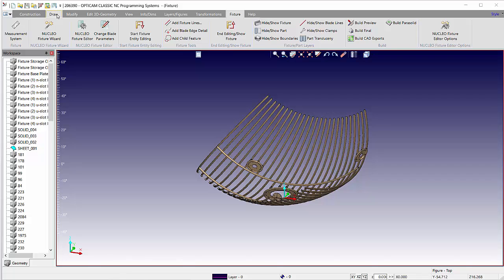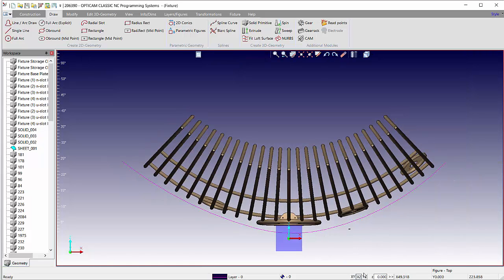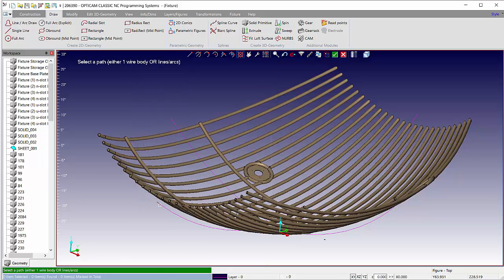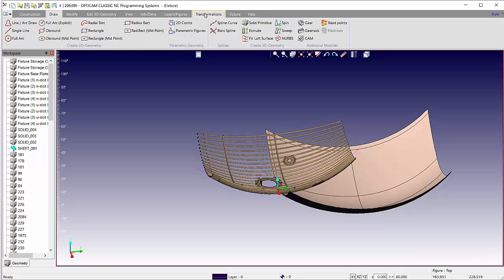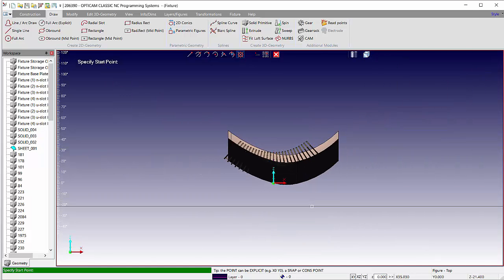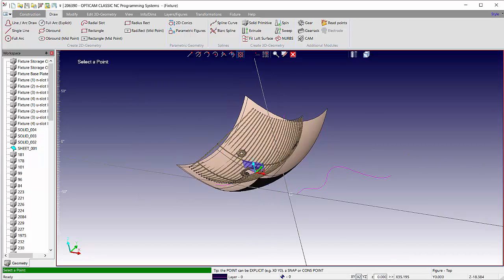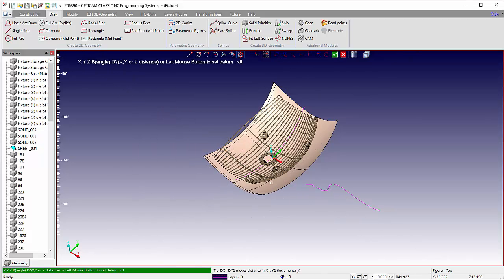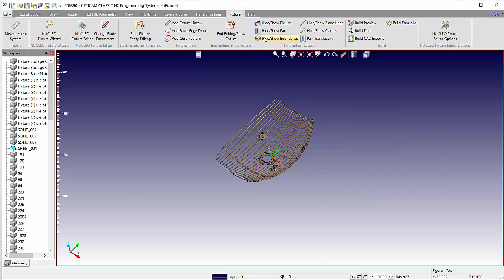Custom Boundaries via Sweep